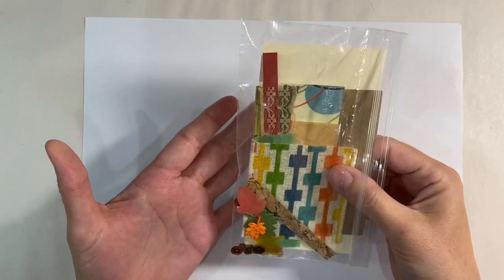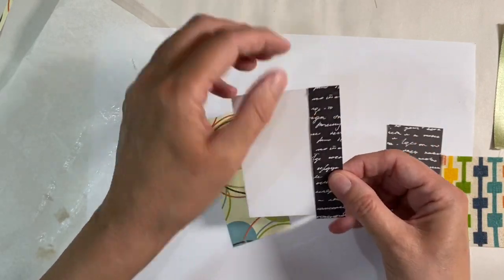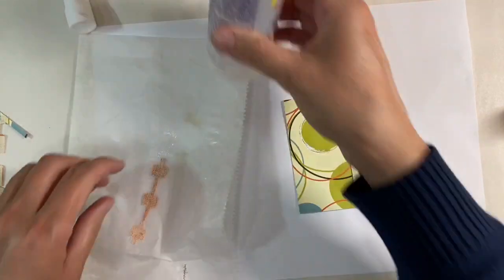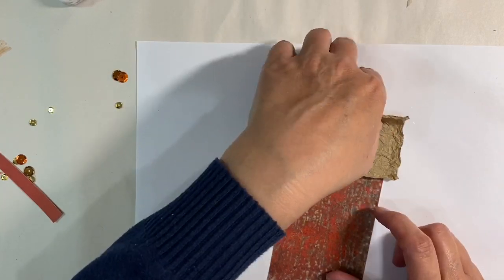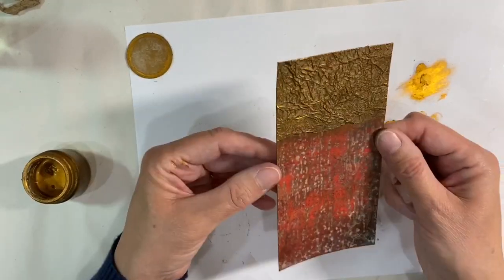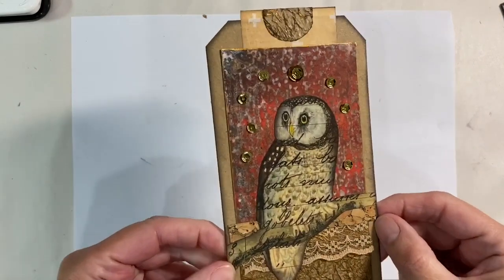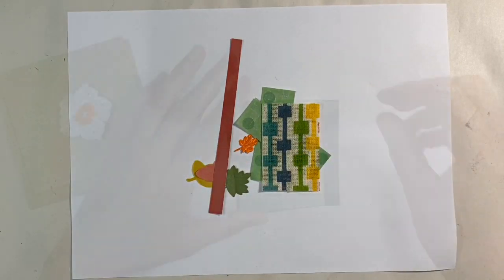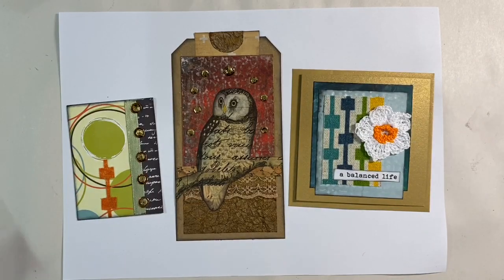Create With Me - October Tag Of The Month Kit From Piles Of Paragraphs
How I created the background to the owl tag